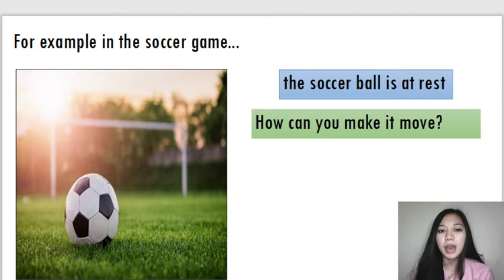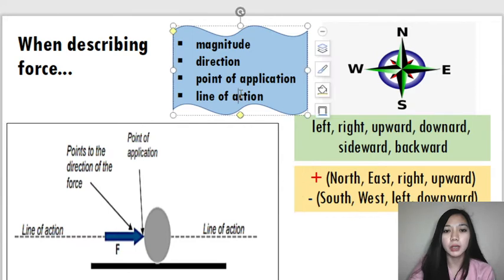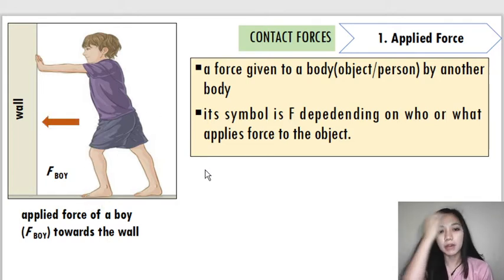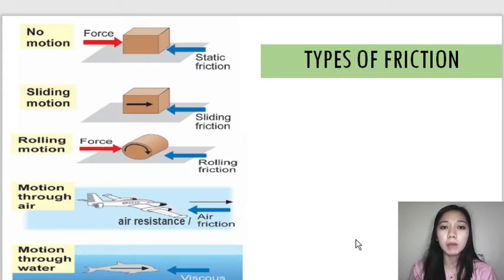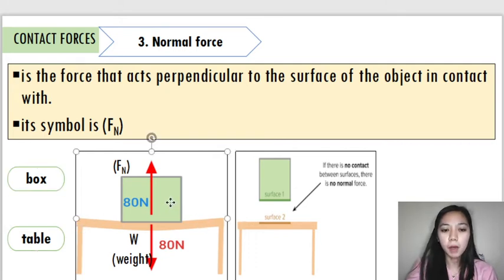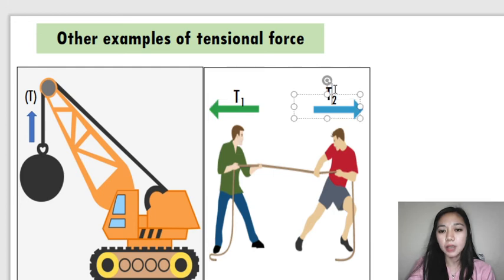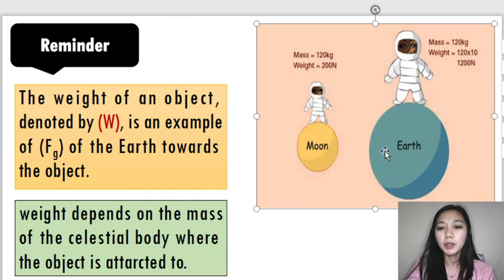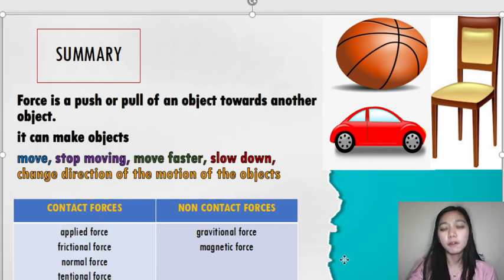Forces and Types of Force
Science 8: Module 1, FORCES